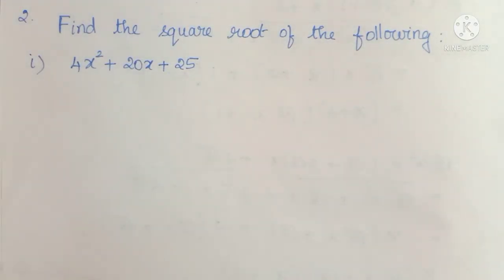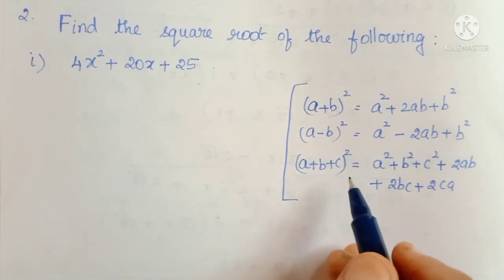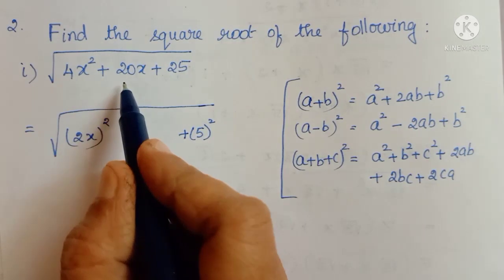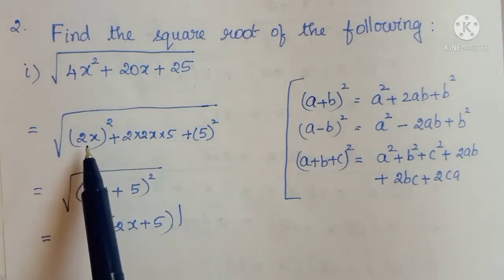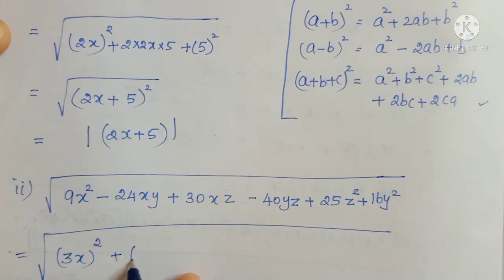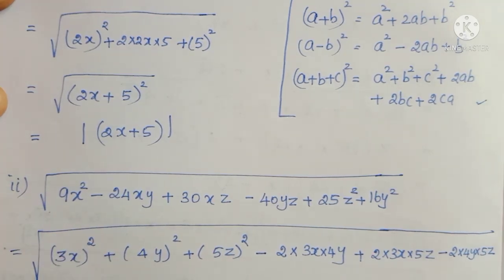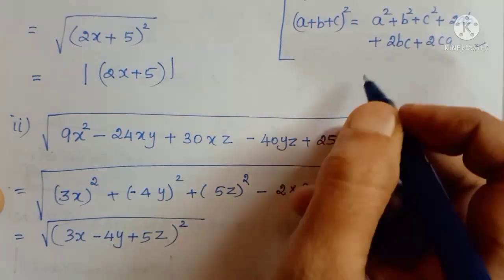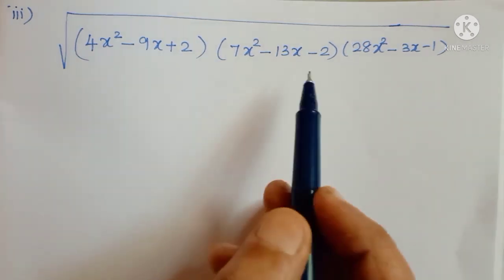10th std ALGEBRA EXERCISE 3.7-2(i,ii,iii)